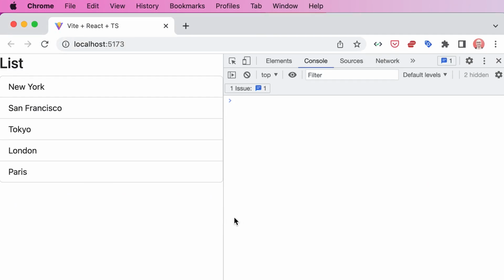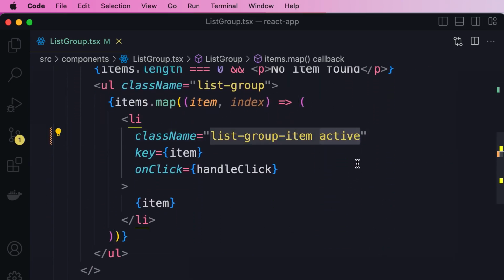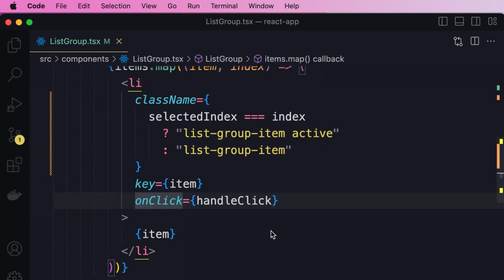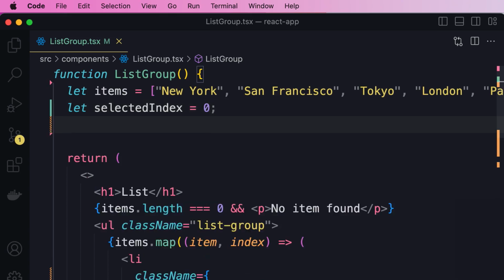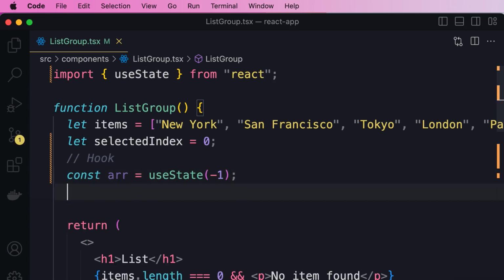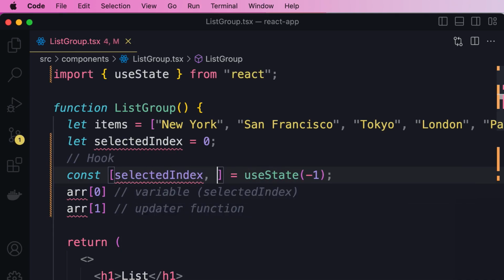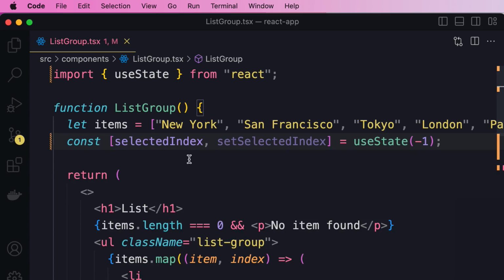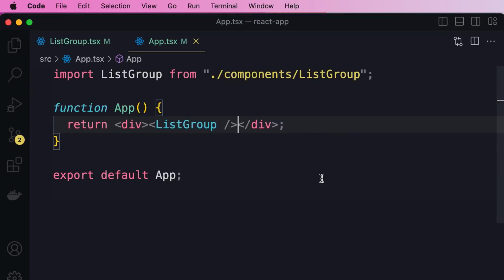16- Managing State